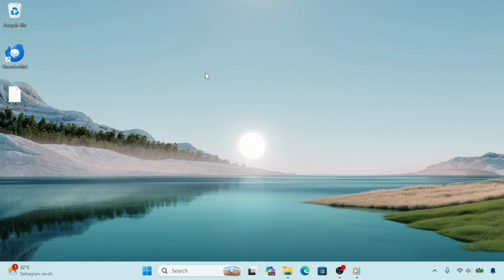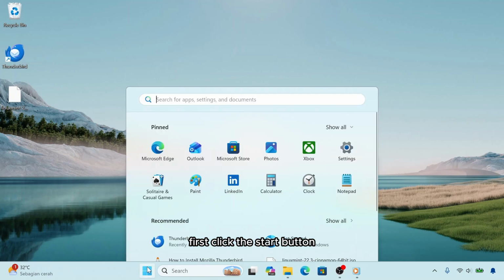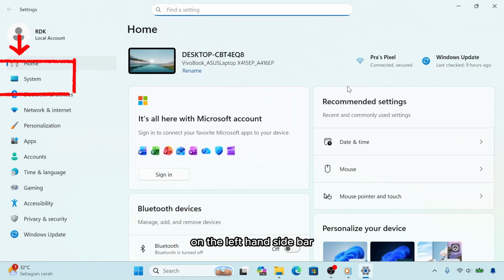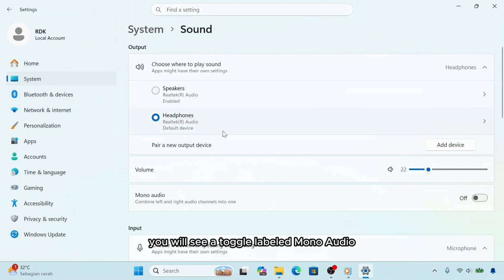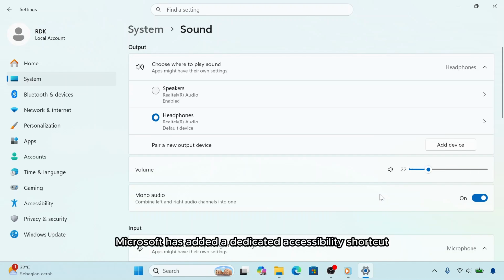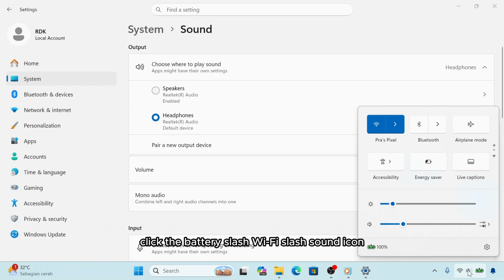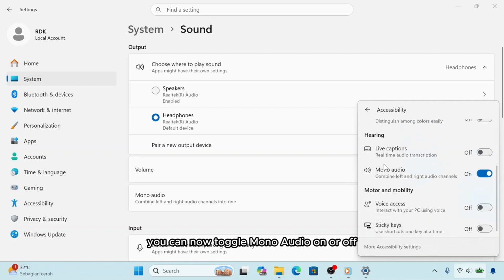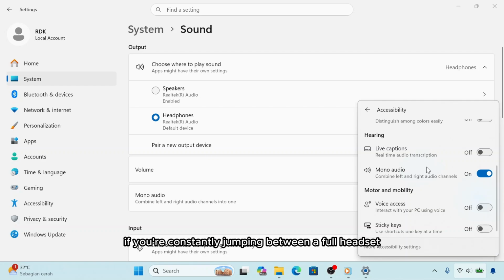How to Enable Mono Audio for Single Earbud Listening in Windows 11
In this essential audio accessibility tutorial, you will learn how to combine your left and right audio channels into a single "Mono" signal. Most modern media is recorded in stereo, meaning you lose half the sound if you only have one earbud in. By enabling this setting, Windows ensures you hear 100% of your music, podcasts, and game audio through a single speaker or bud.

If you need to stay aware of your surroundings while keeping your audio perfectly balanced for your current and future projects, this straightforward guide tells it like it is.

Step-by-Step Instructions

Open Sound Settings: Click the Start button and select the Settings gear icon. Ensure you are on the System tab in the left sidebar, then click on Sound.

Locate Mono Toggle: Look at the top section under the Output header. You will find a toggle switch labeled Mono audio.

Enable the Feature: Flip the switch to On. You will notice an immediate shift where directional audio becomes centered and balanced.

Quick Settings Bypass: To toggle this even faster in 2026, click the Battery/Wi-Fi/Sound cluster in your taskbar to open the Quick Settings panel.

Use Accessibility Shortcuts: Click the Accessibility button (the icon depicting a person in a circle). You can now toggle Mono audio on or off instantly without opening the full Settings menu.

Surround Sound Conflict: Be aware that if you use spatial audio technologies like Dolby Atmos or DTS Headphone:X, enabling Mono will temporarily disable these features, as they require a stereo signal to create a 3D soundstage.

enable mono audio windows 11, single earbud audio fix windows, how to turn on mono sound pc, windows 11 accessibility sound settings, combine left and right audio channels, mono audio vs stereo windows, hear all sound in one earbud, windows 11 quick settings accessibility, dolby atmos mono audio conflict, laptop single speaker sound fix, windows 11 audio output guide, mono audio toggle shortcut, windows tips 2026, single earbud podcast listening, pc directional audio fix